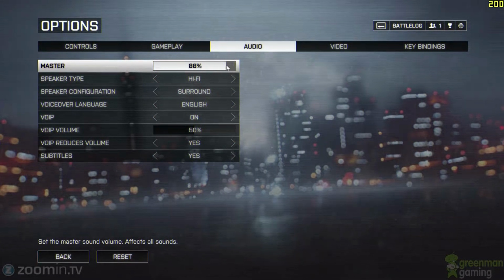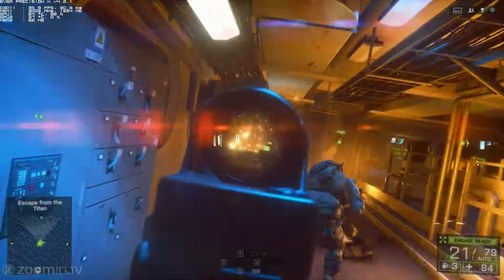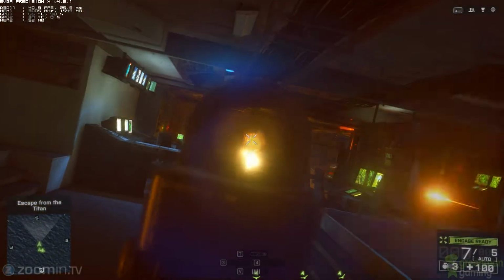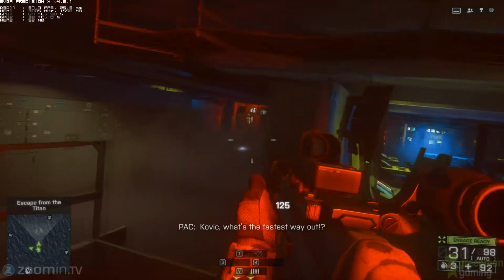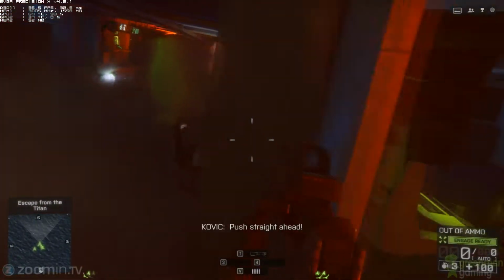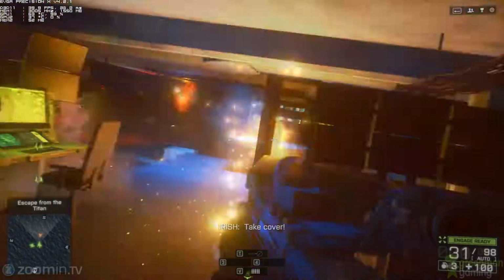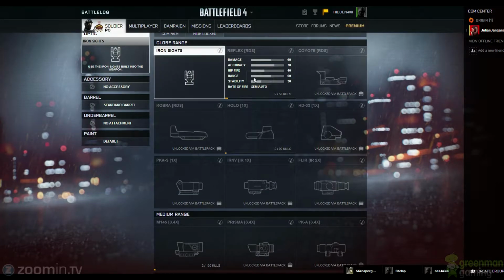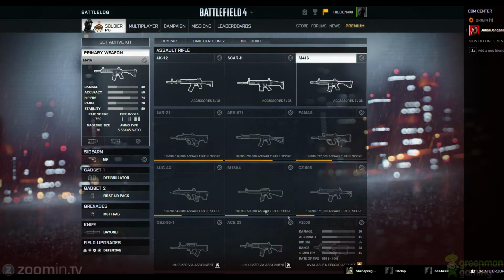Battlefield 4 Review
Overall a decent game. Many problems with crashing crashing, corrupting singleplayer and multiplayer saves, poor performance, server crashing and various server stability problems. What it comes down to is that the game should not be out now it should still be in the studio getting but fixes. But it is out. Now in 2 to 3 months form this video all these problems could be solved and we could have a hard hitting unbeatable game on our hand. Whether that happens or not if you get it and it does work it is a experience you will not find in any other game to date besides BF3.

Played On GTX 660TI

Code To Get 2$ Twords Game If You Spend Over 2$